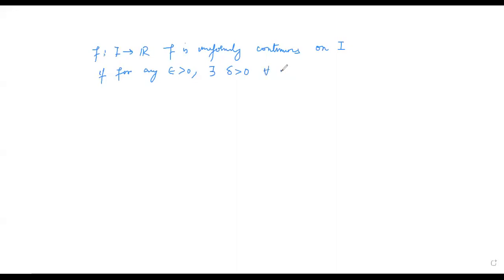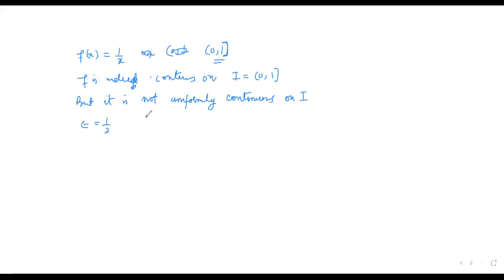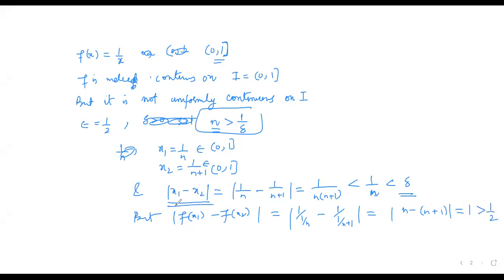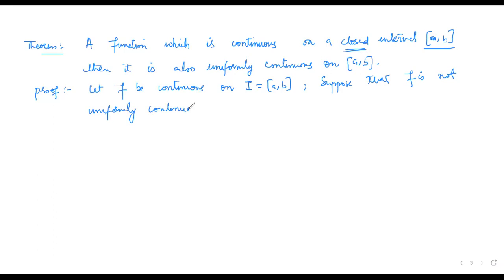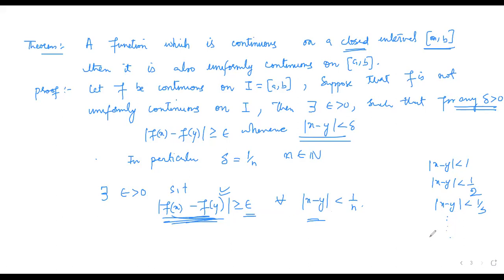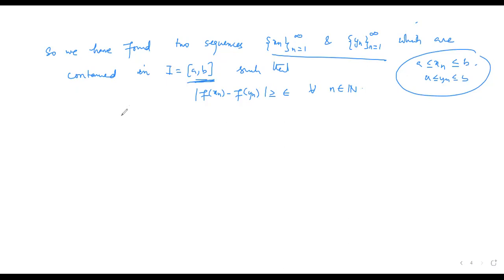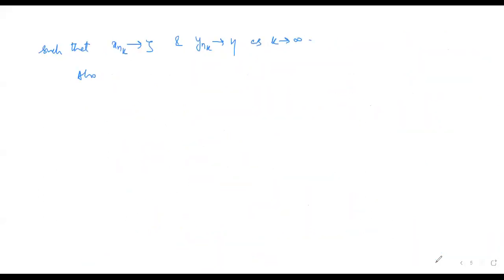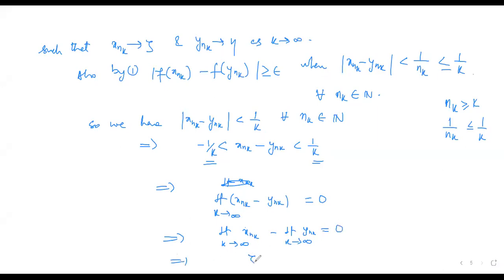MTH 302 lec11